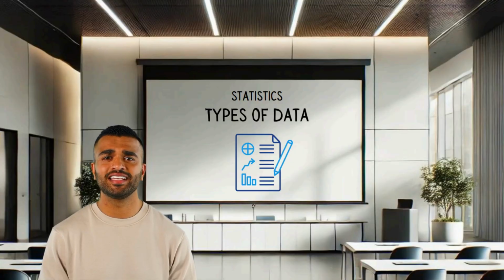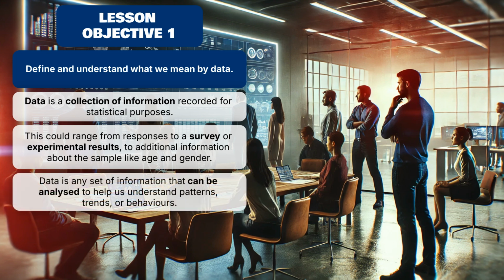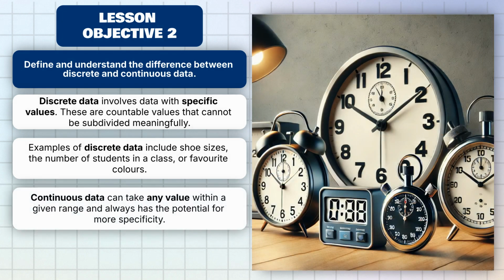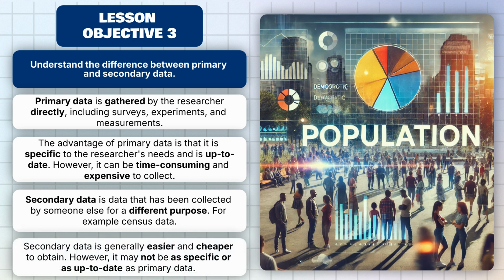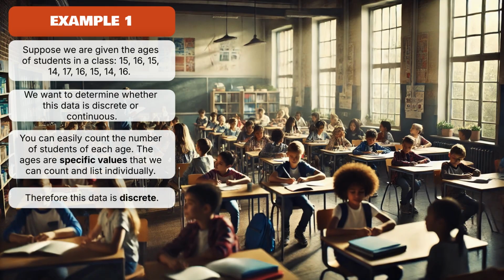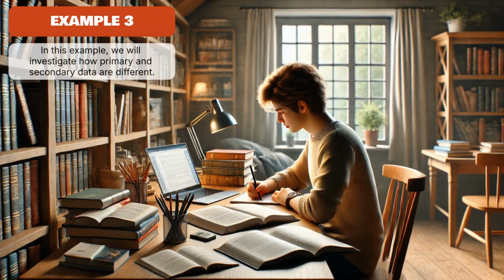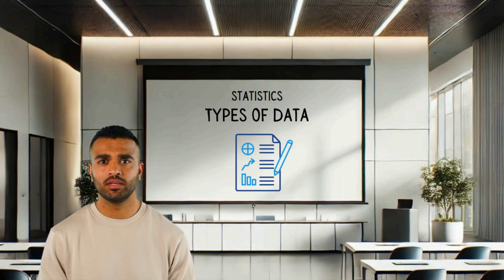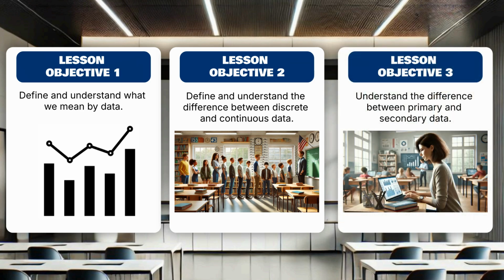Types of Data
Welcome to our essential lesson on 'Types of Data'! In this video, we’ll walk you through how to effectively classify and analyse different data types. Perfect for your GCSE studies, this lesson will help you get a solid grip on identifying and categorising data, ensuring you're well-prepared for any statistical analysis.

📚 Here's what you'll learn:

- Understanding Data: We’ll start by defining what data is and its significance in analysis. Learn how data has evolved from ancient record-keeping to modern-day practices.

- How to Distinguish Between Discrete and Continuous Data: Discover the key differences between discrete data, which involves specific, countable values like shoe sizes, and continuous data, which includes values within a range, like height or weight.

- How to Identify Primary vs. Secondary Data: We’ll explain the distinction between primary data, which is collected firsthand by the researcher, and secondary data, gathered from existing sources like government reports or academic journals.

- Real-World Examples: Engage with practical examples to help solidify your understanding, like categorising ages and heights as discrete or continuous data.

✨ Key concepts explored:

- Clarification of data types and their importance for statistical analysis.
- How to determine whether data is discrete or continuous with practical examples.
- Comparison of primary and secondary data, highlighting when and how to use each effectively.

🤔 Common Questions Answered:

- What is data in statistical analysis?
- How do you differentiate between discrete and continuous data?
- What are practical examples of discrete and continuous data?
- How do you identify whether data is primary or secondary?
- What are the advantages and disadvantages of primary versus secondary data?

By the end of this lesson, you’ll be adept at categorising data and understanding its implications for statistical work. This will enhance your ability to select the right tools and methods for your analyses. Keep practicing with various data sets to reinforce these concepts!

Explore more on data and statistics by watching additional GCSE lessons at Sophos Education—your companion in mastering GCSE Maths!